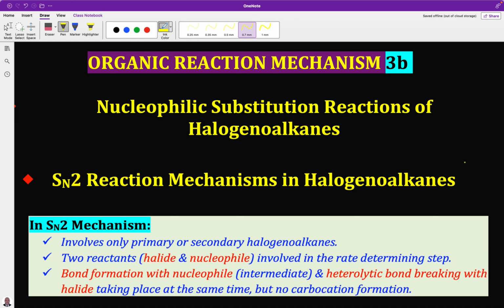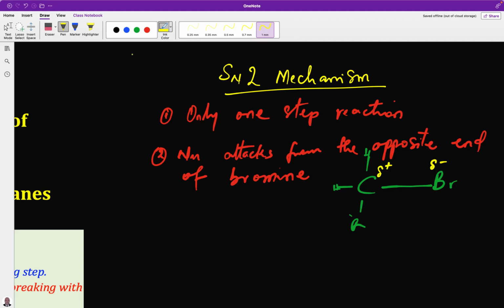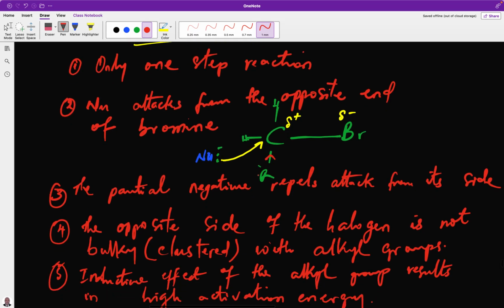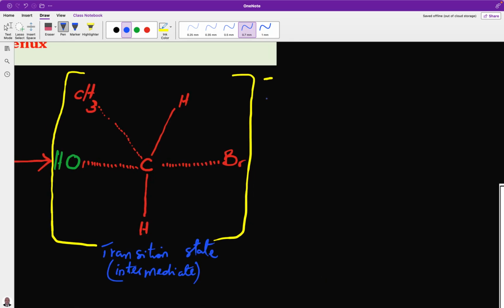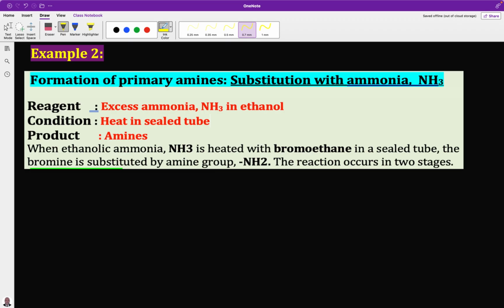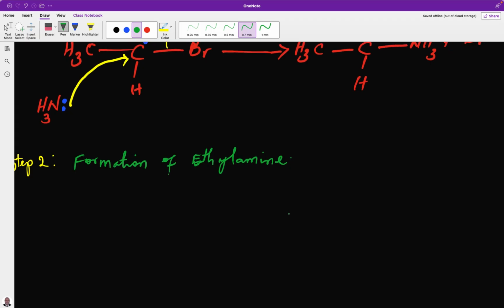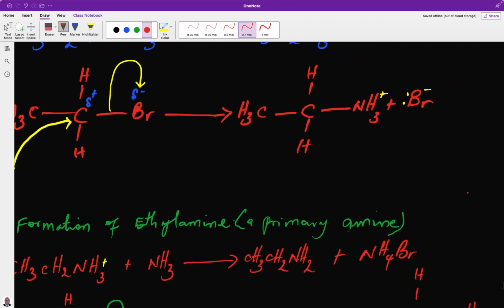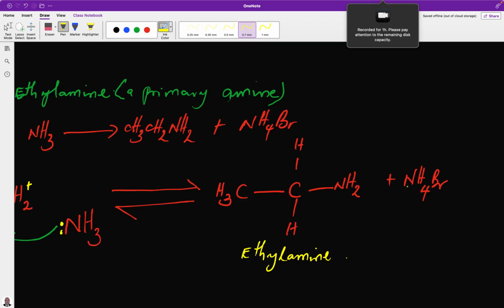CAMEROON GCE A/L CHEMISTRY – REVISION: NUCLEOPHILIC SUBSTITUTION REACTIONS OF HALOGENOALKANES SN2